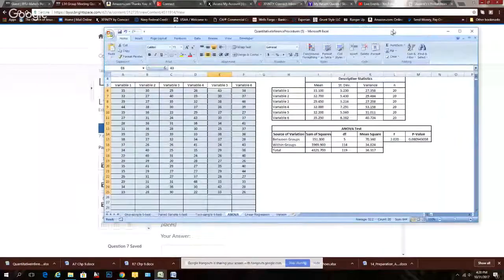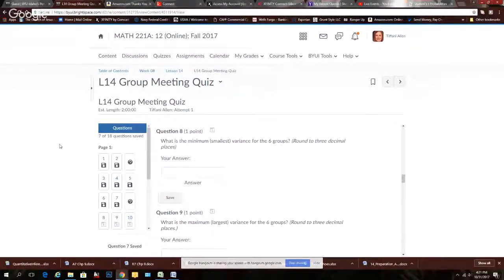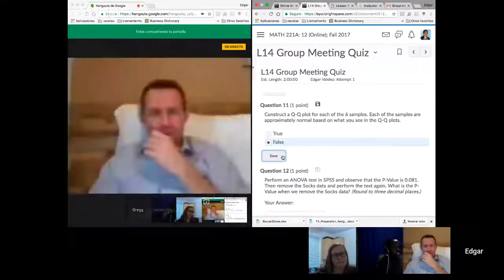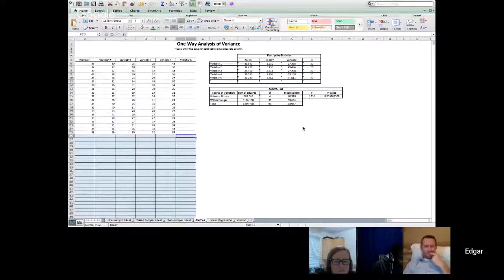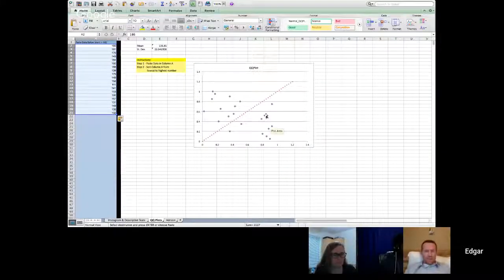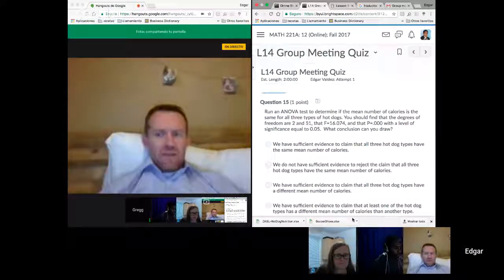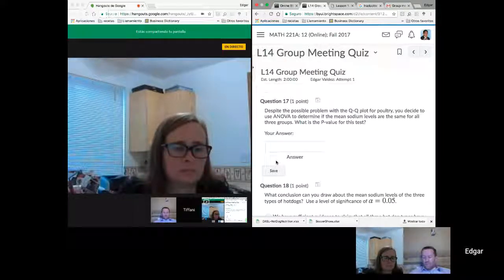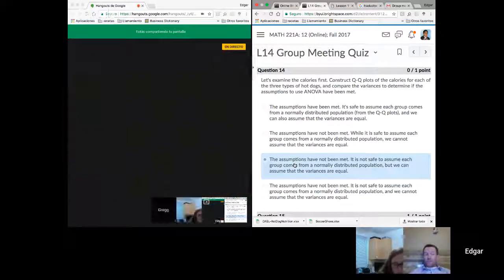Week 8 lesson 14